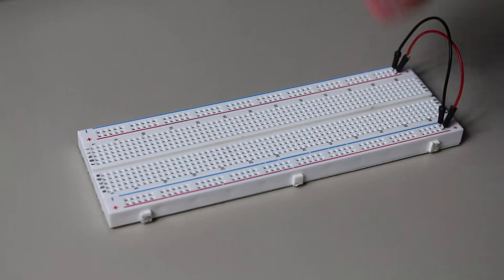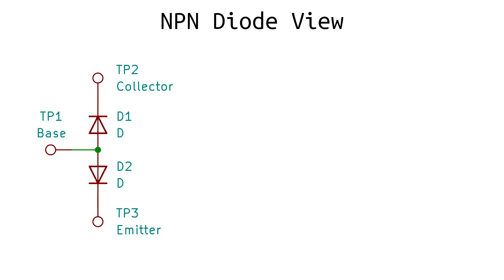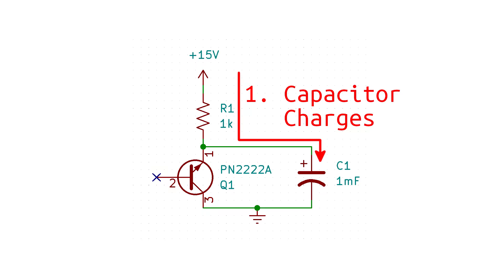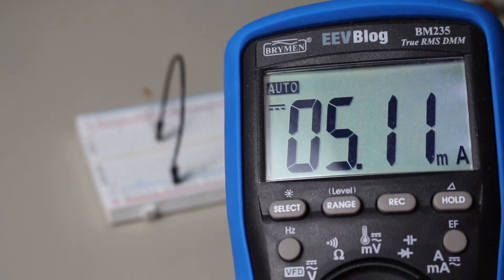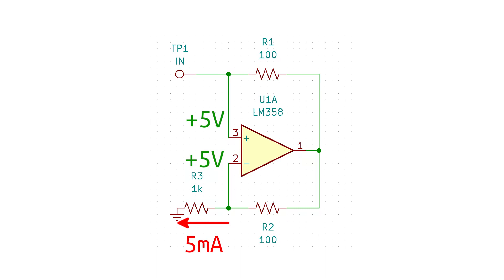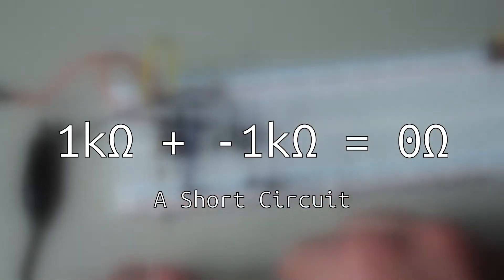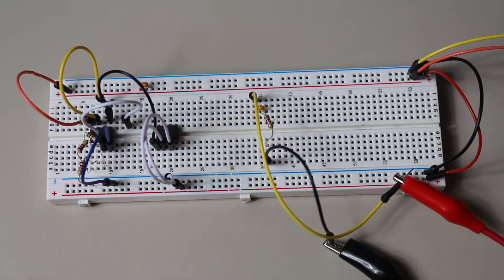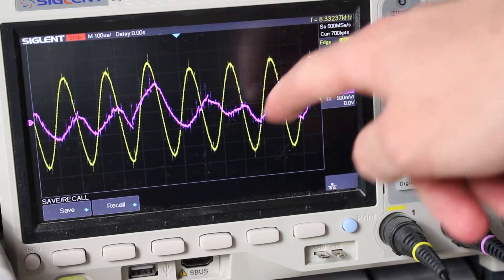Is Negative Resistance Possible? - The Negative Impedance Converter and Negistors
Negative resistance is something that we usually think is just a cool idea. But you can actually use it in real life!